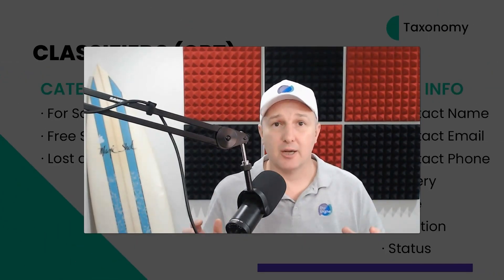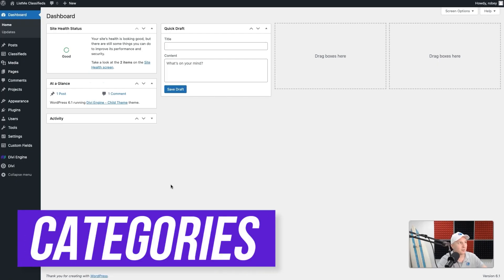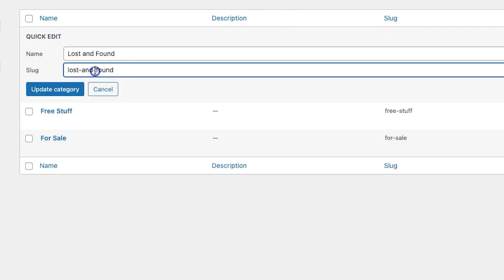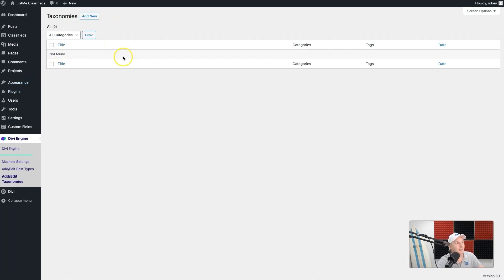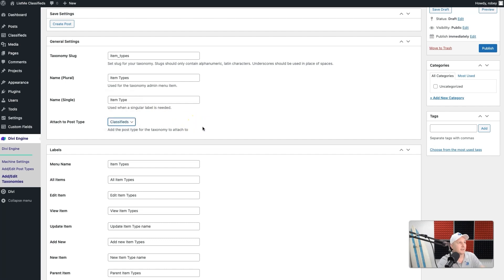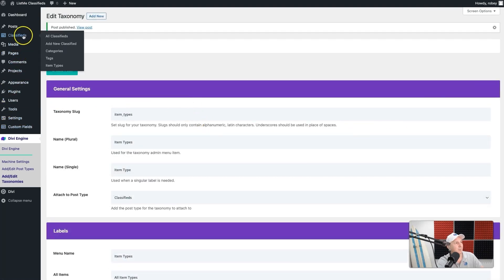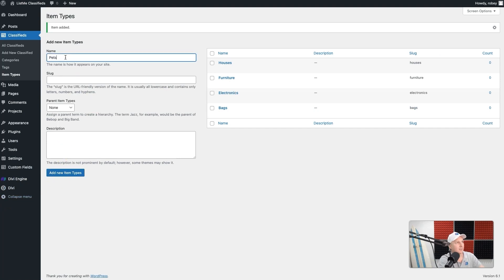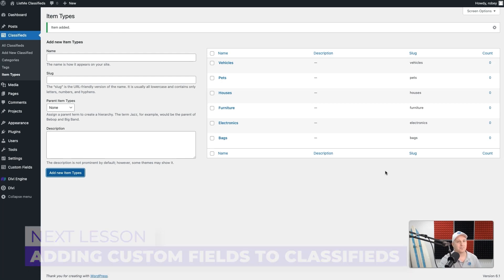Divi Machine Classifieds: Creating the Custom Taxonomy - Free Divi Course 9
In this lesson, we use the WordPress category feature to create our different Classifieds categories, as well as set up custom taxonomy for the items using Divi Machine.

GENERAL LINKS